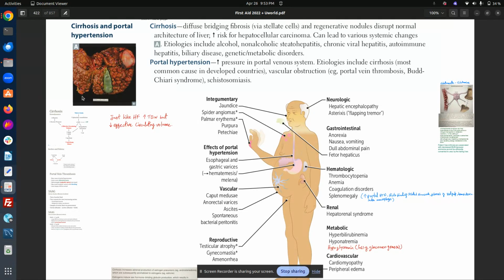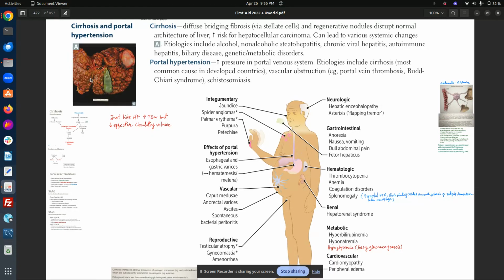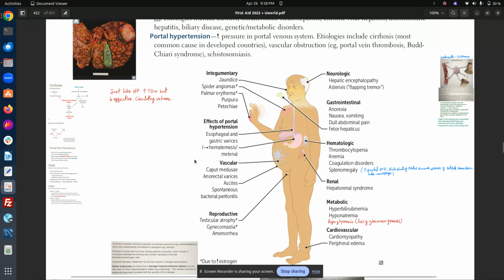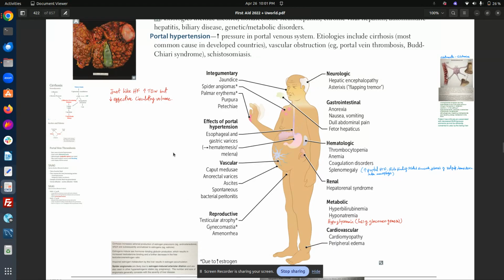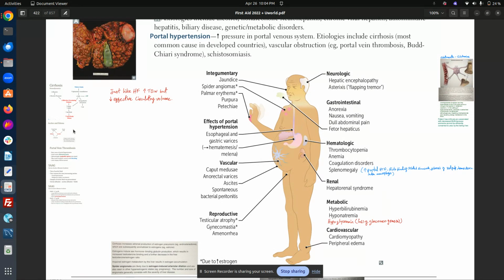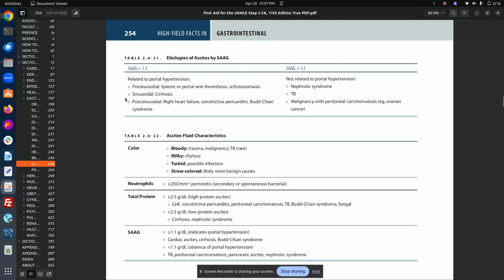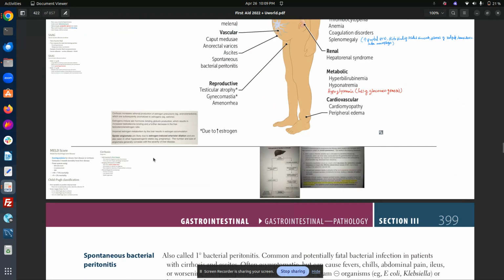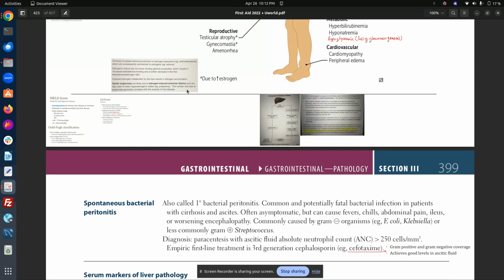Cirrhosis| Portal HTN| Ascites| Spontaneous Bacterial Peritonitis| GI series| FA Step1| USMLE Step1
🩺 Pathophysiology of Cirrhosis, Ascites, SBP & More | Complete Lecture Breakdown

In this comprehensive lecture, we dive deep into the pathophysiology of cirrhosis, exploring its etiologies, complications, and key clinical aspects. Topics covered include:

🔹 Causes and mechanisms of portal hypertension
🔹 Formation of ascites and the clinical approach to its diagnosis
🔹 Understanding the Serum-Ascites Albumin Gradient (SAAG)
🔹 Performing diagnostic paracentesis and interpreting results to differentiate types of ascites
🔹 In-depth look at Spontaneous Bacterial Peritonitis (SBP) – its etiology, diagnosis, and treatment

We’ve also explained two common but often misunderstood complications of cirrhosis:

✅ Thrombocytopenia in cirrhosis is primarily due to splenic sequestration from portal hypertension and reduced thrombopoietin production by the failing liver.
✅ Testicular atrophy and gynecomastia result from impaired hepatic metabolism of estrogens, leading to hormonal imbalance and estrogen dominance.

This session includes important diagrams to make complex concepts easier to understand.

📌 Perfect for medical students, interns, and anyone preparing for exams or clinical rotations!